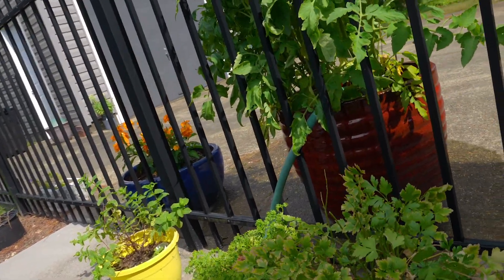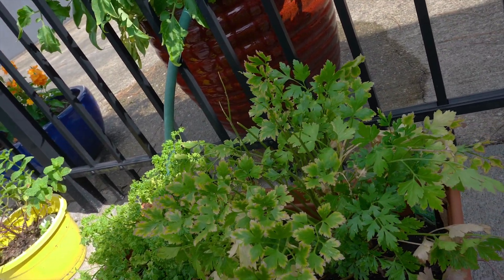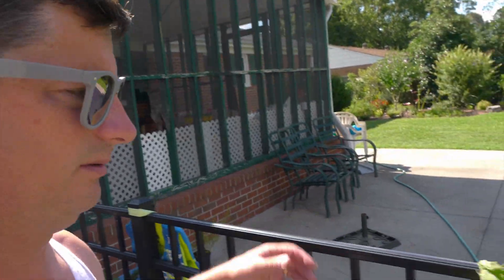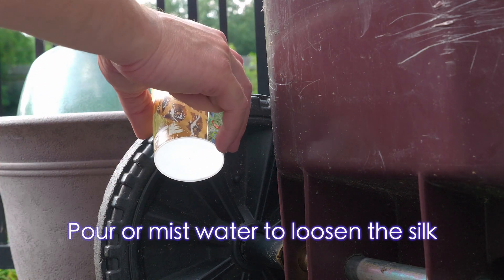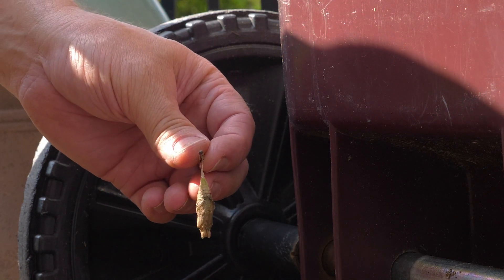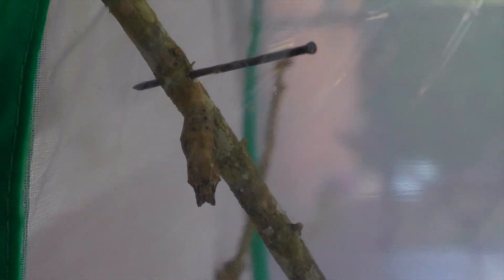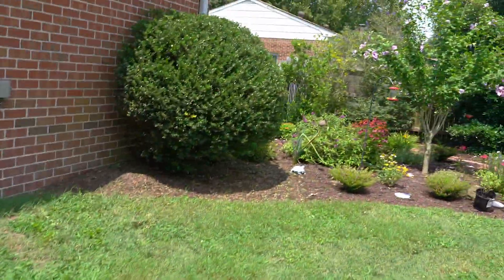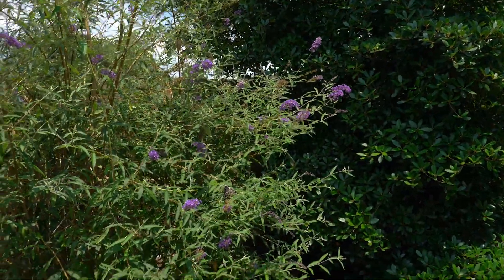How to save a Black Swallowtail; Chrysalis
Can a Black Swallowtail Chrysalis be moved? We found one and moved it to a Butterfly enclosure. We also show the adult and its release!